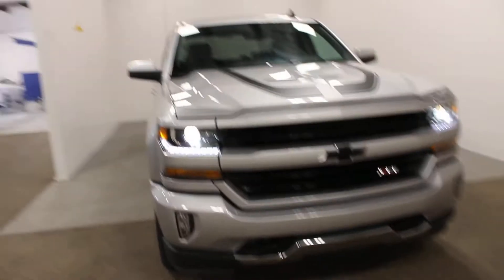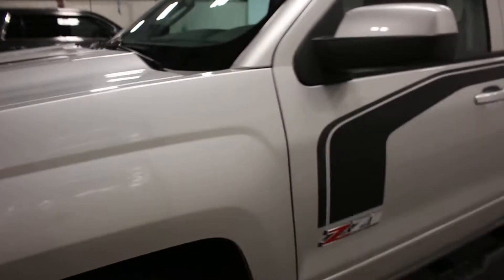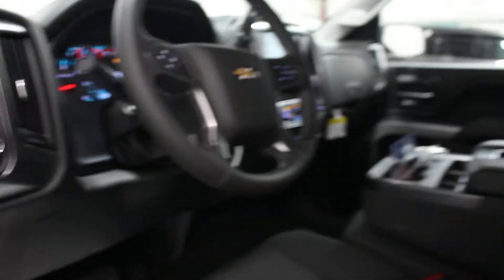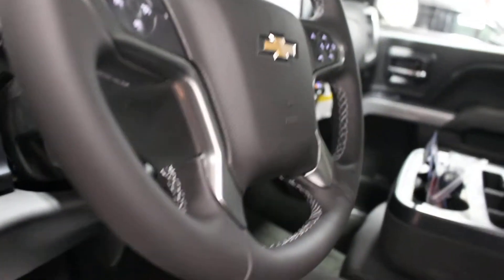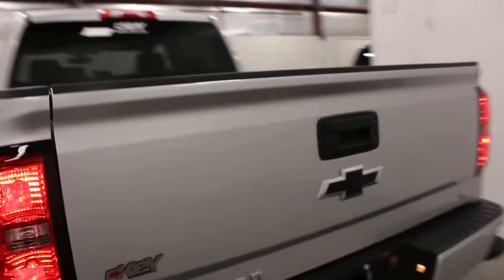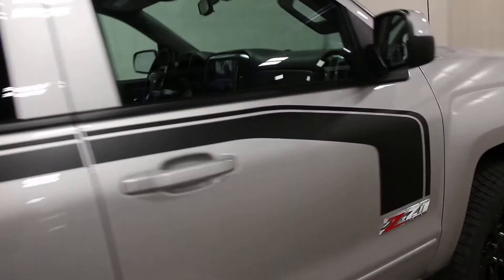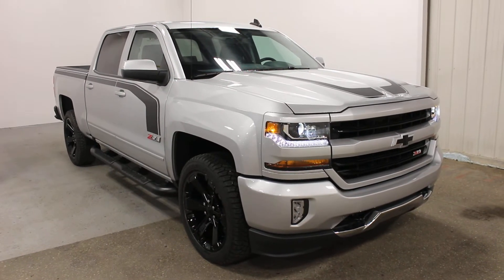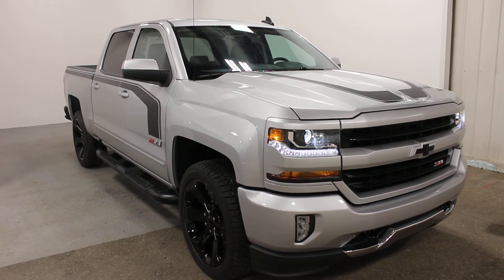2017 Chevrolet Silverado LT Crew Cab Rally 4WD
Start up the rally! This Chevrolet Silverado is loaded up with 22" Black alloy wheels, painted bumpers, a Z71 package, and much more! If you need a truck, and don't want what everyone else has, this is the Silverado for you!